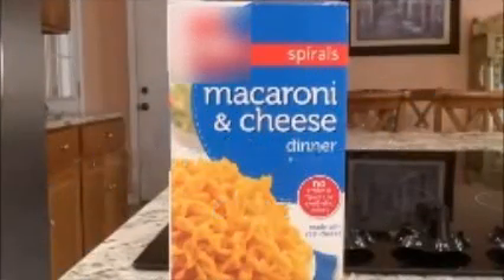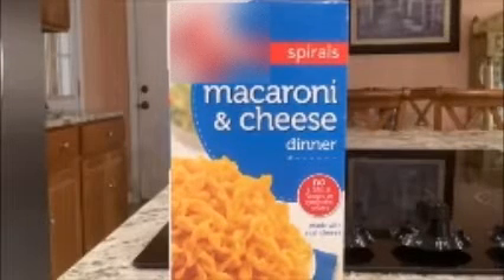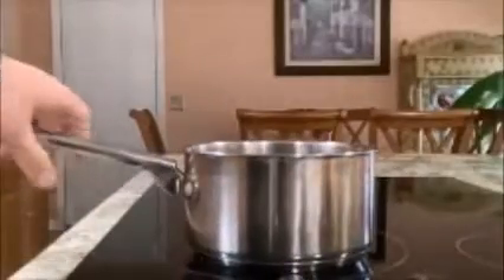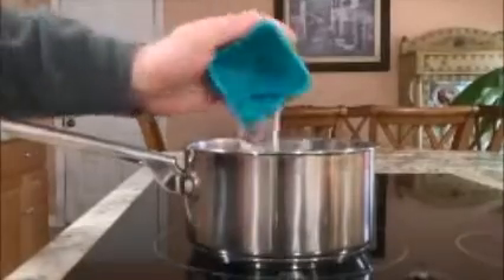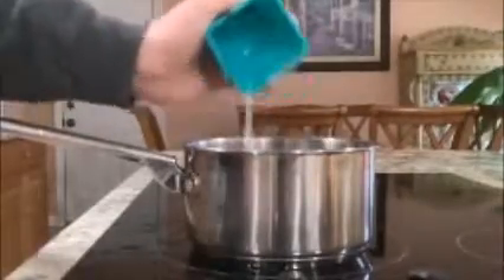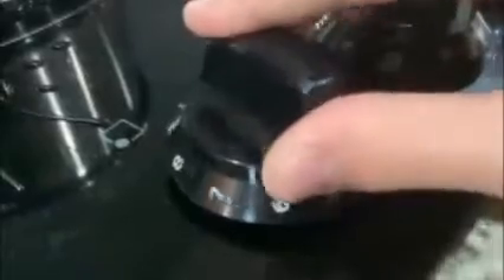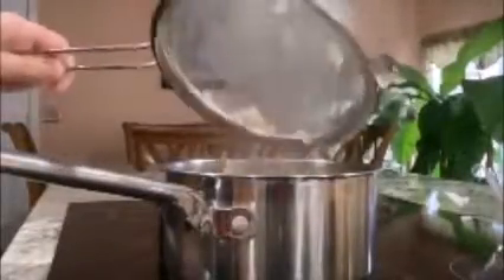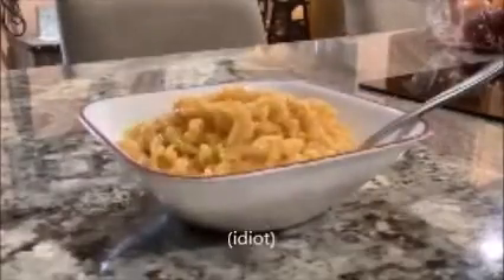making mac in chee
how to i making mac in chee